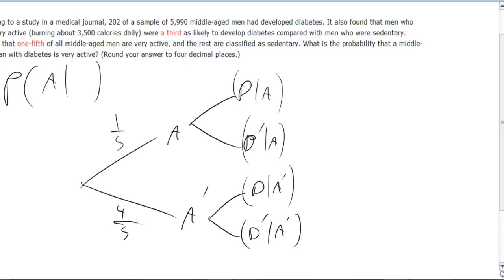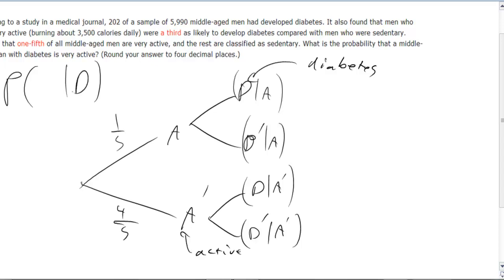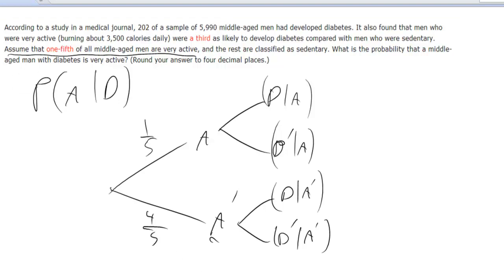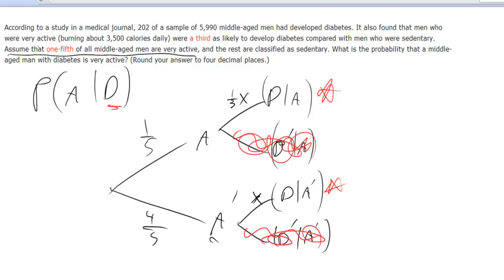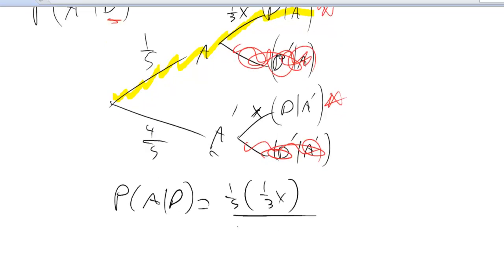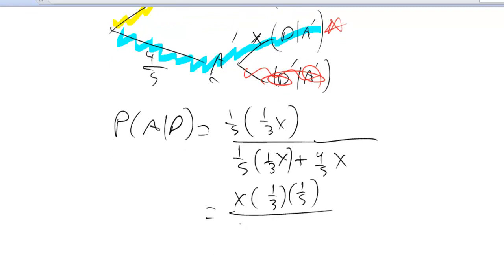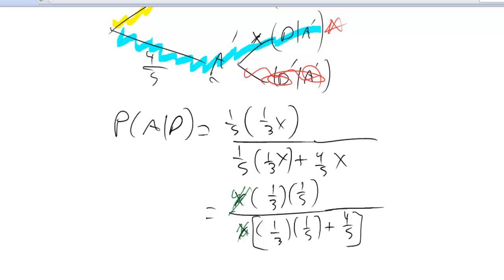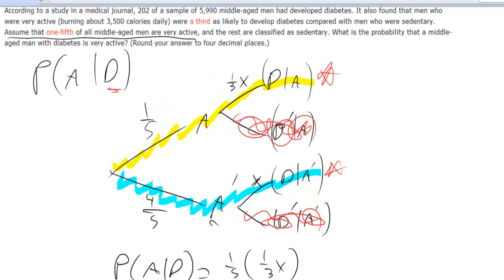MAT217 7_6 Problem 8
Bayes' Theorem when the dependent probability is not known but instead a comparison is made.